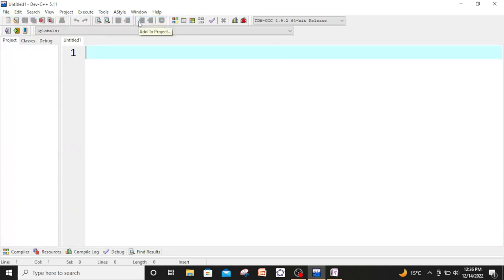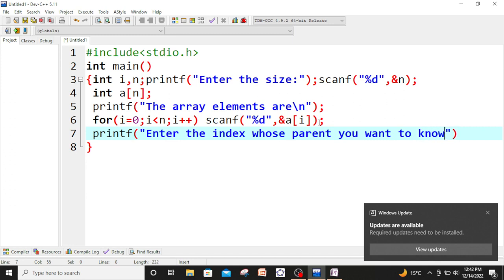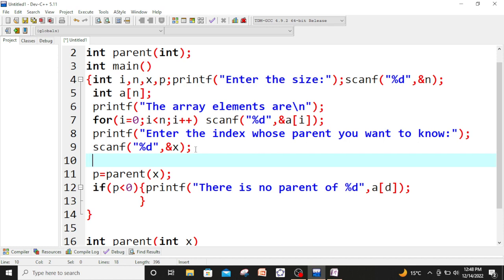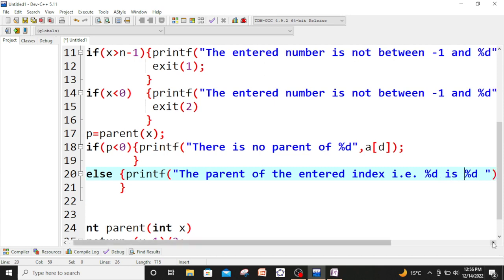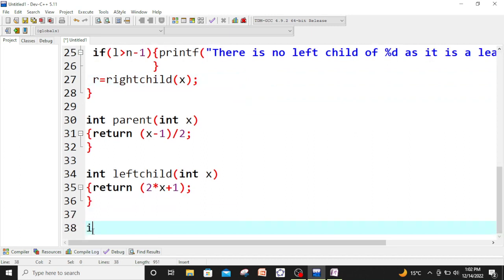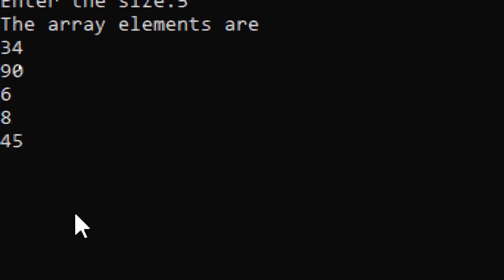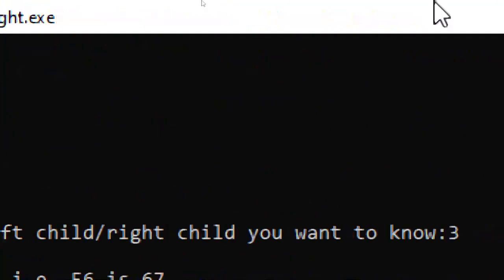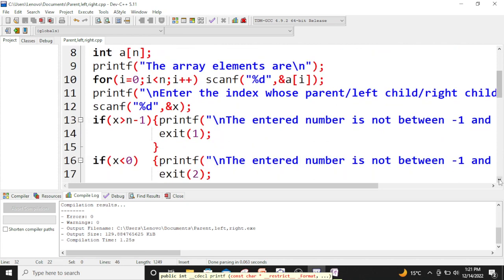C 72 The Heap And the C Program to get the Parent,the Left Child and the Right Child